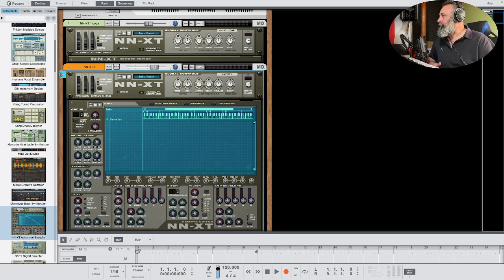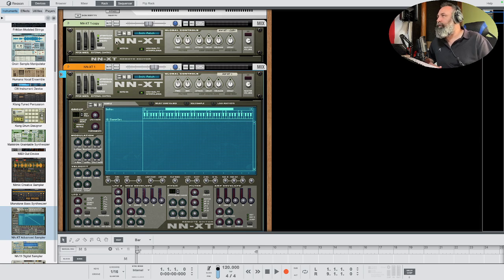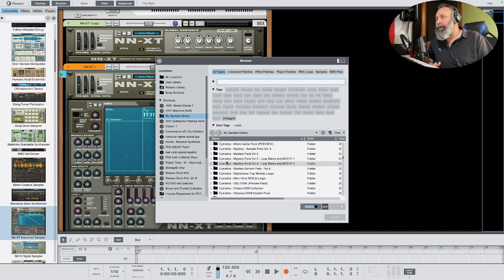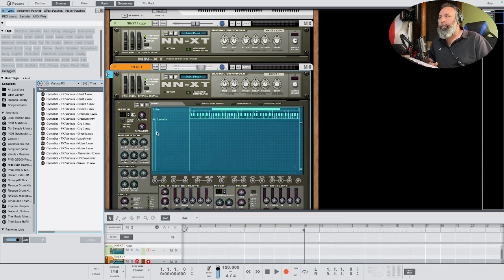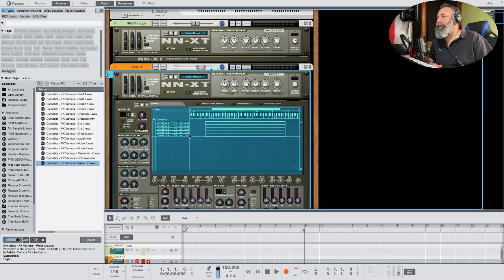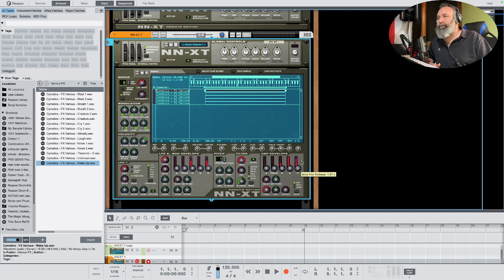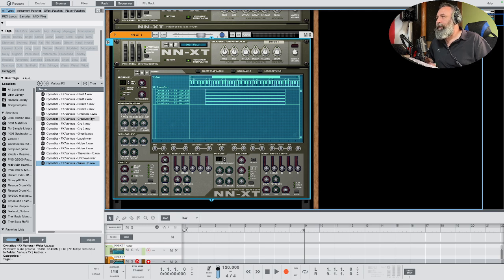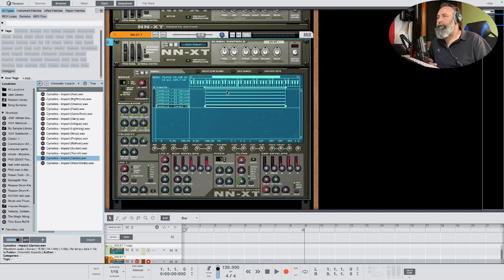Music Production 101 | Dynamic Sample Layering & Round Robin Sound Design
Learn advanced sound design techniques for creating dynamic, non-repetitive sound effects using sample layering, round-robin alternation, and live performance workflows.

In this tutorial, I demonstrate two powerful creative methods for making your sound design more realistic, expressive, and versatile for film, games, horror scoring, music production, live shows, and cartoon audio.

Part 1: Layering and Alternating Multiple Samples
By stacking and blending multiple unique sounds, then using alternation so only one sound triggers per note, you can:

• Perform live horror textures and unsettling soundscapes
• Create randomized sound effects for games and interactive media
• Add evolving variation to live performances or music production
• Prevent repetitive sample playback
• Design more organic, unpredictable sonic movement

This technique is especially powerful for horror sound design, ambient scoring, and experimental audio creation.

Part 2: Humanizing Repeated Sounds with Alternating Duplicate Samples
Using the same sound layered multiple times with subtle variations, alternation creates the illusion of natural variation, making repeated sounds feel more authentic.

Examples include:

• Cartoon whip or stick effects
• Snare drums and percussion
• Foley recordings
• Repetitive game sound effects
• Animation sound design

This method helps eliminate the “machine gun effect” of identical repeated samples, resulting in more professional and believable audio.

Perfect for:

• Sound designers
• Game audio creators
• Film composers
• Music producers
• Foley artists
• Cartoon sound creators
• Live performers

Whether you’re designing horror instruments, improving repetitive samples, or building more dynamic sound systems, these techniques can dramatically improve realism and creativity.